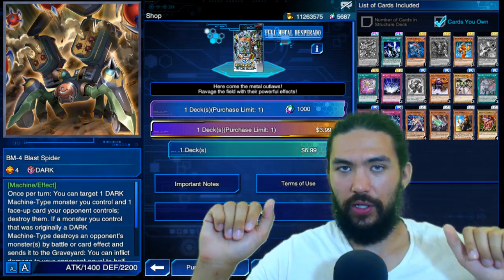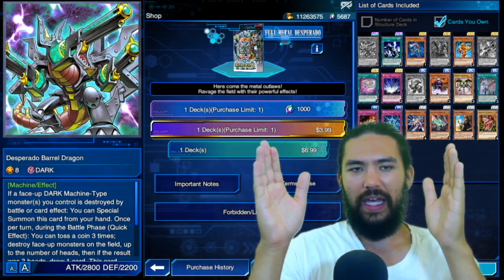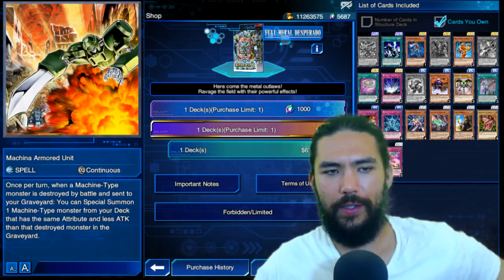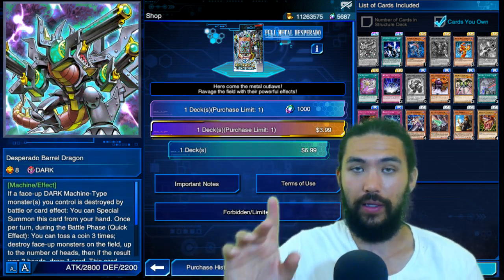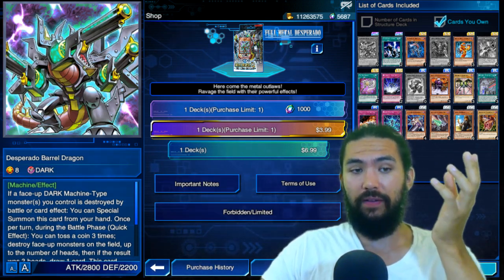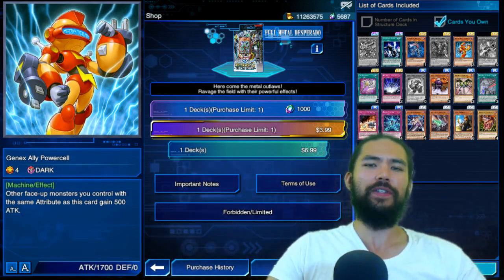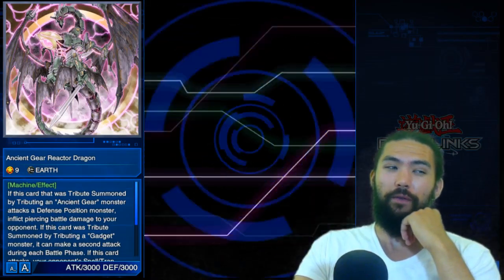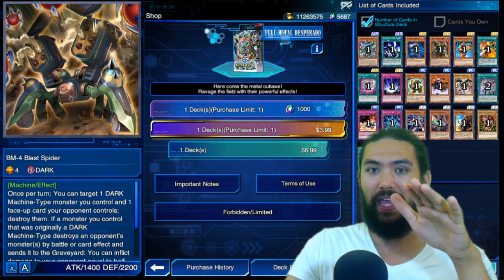Is Full Metal Desperado worth 1000 Gems? [Yu-Gi-Oh! Duel Links]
Desperado Barrel Dragon
BM-4 Blast Spider
Machina Armored Unit
Genex Ally Crusher

Channel Membership supports Livestreams;
Click "JOIN"